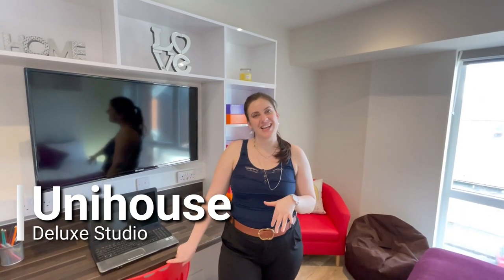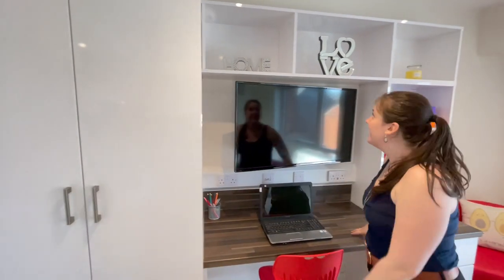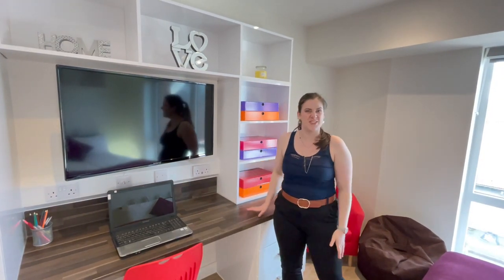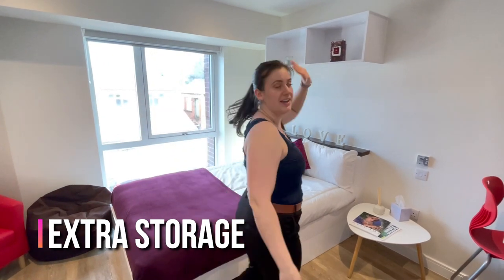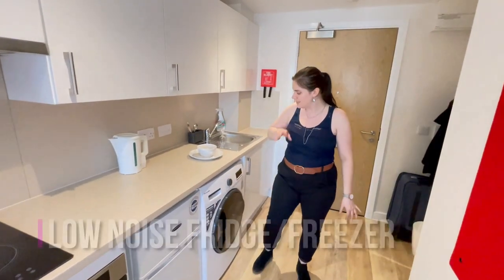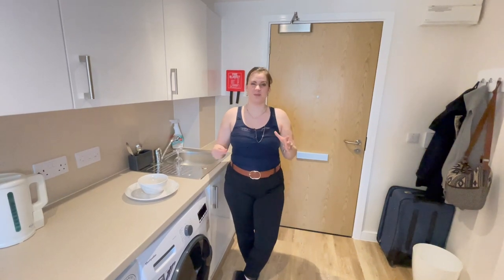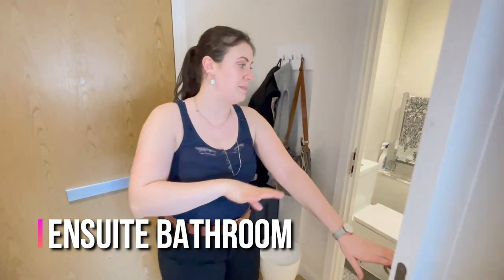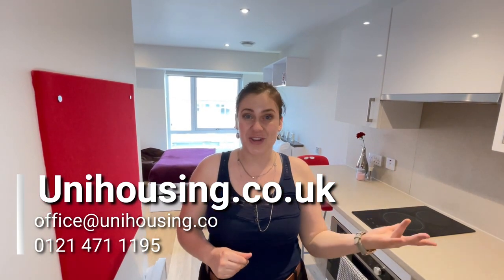Unihouse - Deluxe Studio Tour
Unihousings' new studio apartments for students in Selly Oak close to the University of Birmingham. Our Selly Oak studios are perfect for students or professionals who are looking for a property in Birmingham. Our studios are in an ideal location, within walking distance to the University of Birmingham, and with close transport links to city centre.

A member of our friendly team takes you on a tour of one of our HMO (house of multiple occupancy) studio apartments. If you are interested in one of our studios, you can book a viewing via our website.